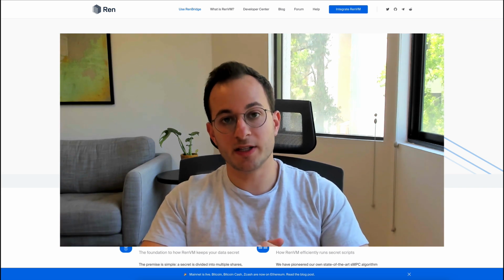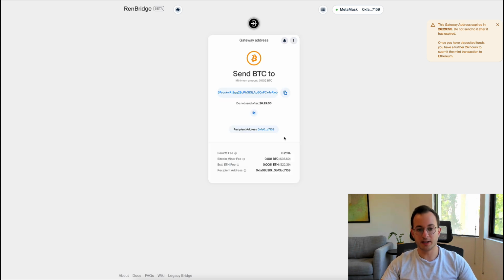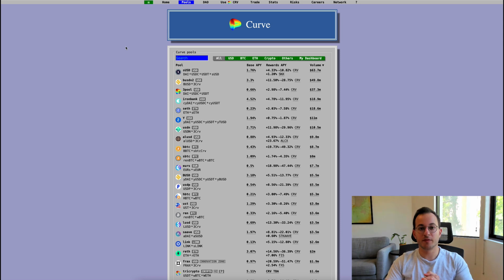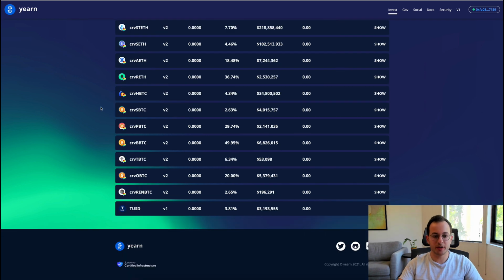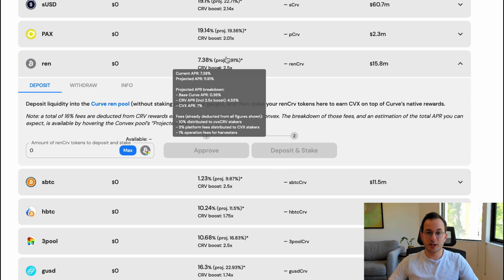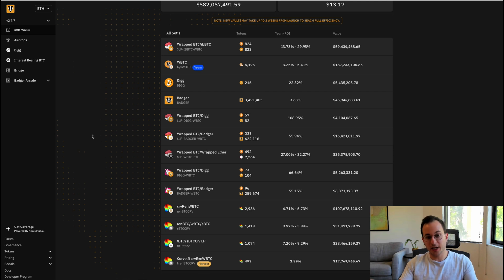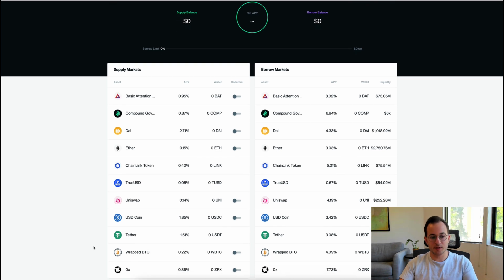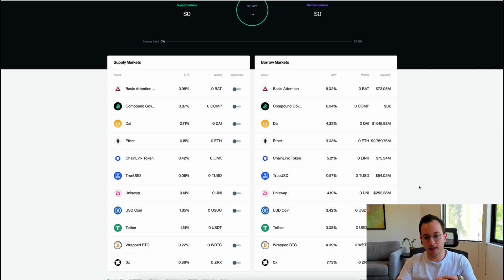How to safely get a yield on Bitcoin in DeFi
In this video, I show you how to safely bring your bitcoin onto the ethereum blockchain. I also go over some of the best ways to get a yield on your Bitcoin in DeFi.